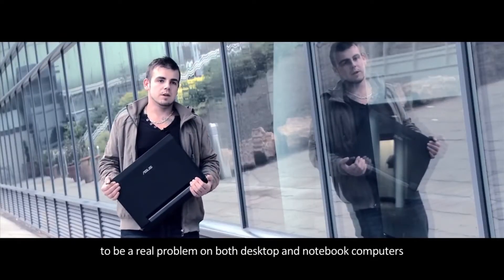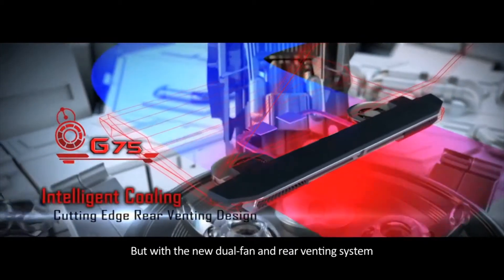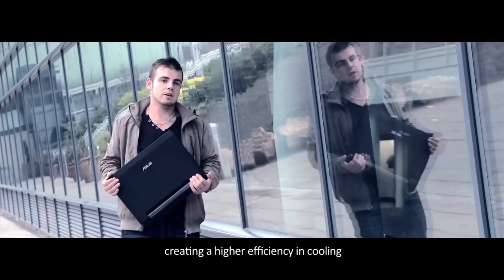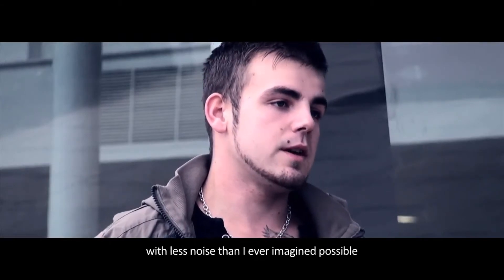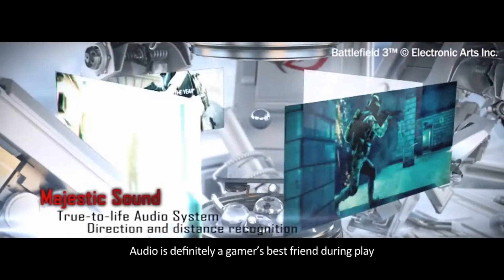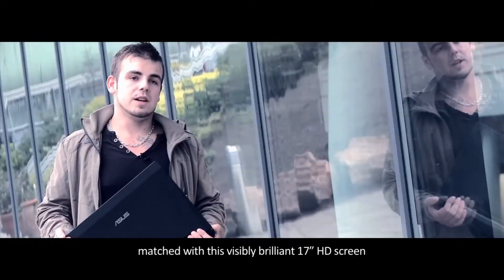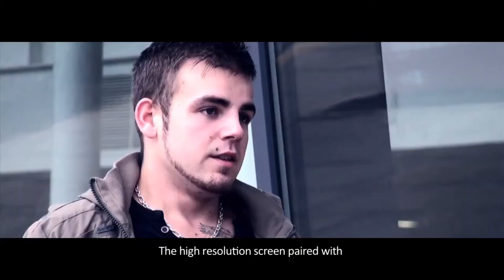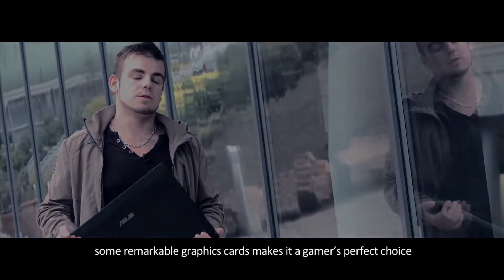G75 - Toby Newrick